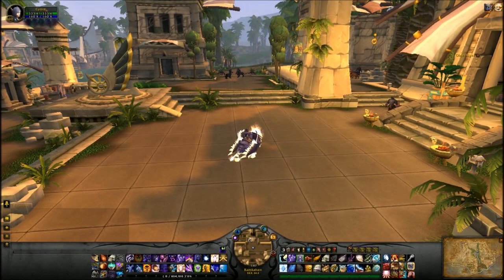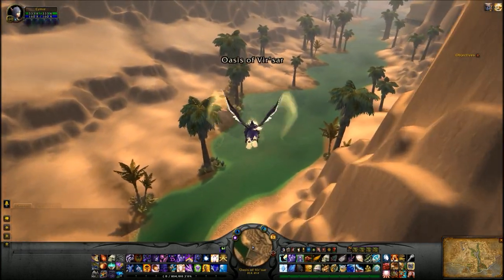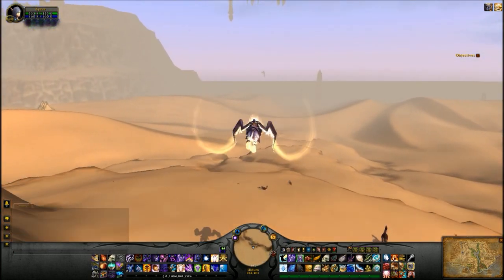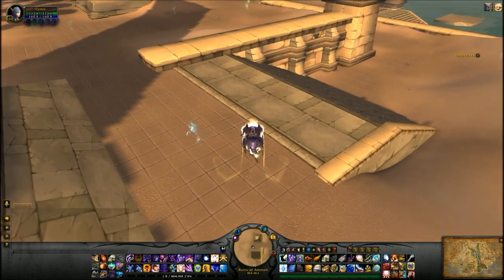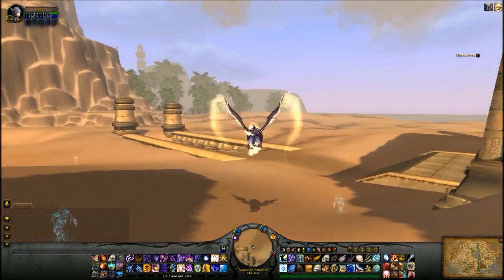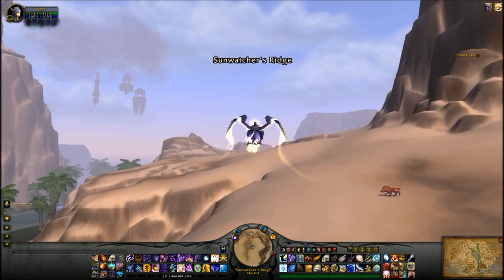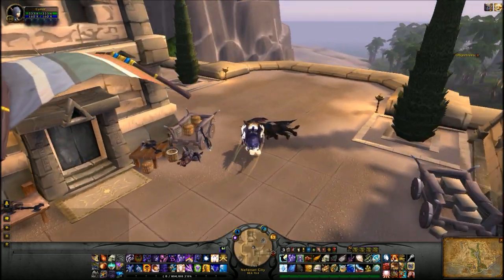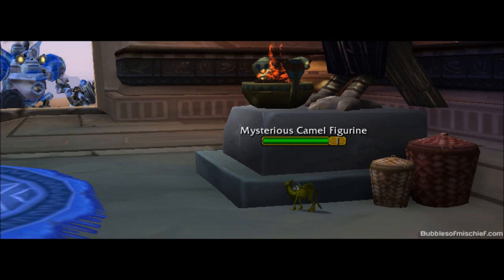Mysterious Camel Figurine Guide - Spawn Points & Screenshots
Where to find the Mysterious Camel Figurines in Uldum. This is an update to the original spawn point video (which included a live sighting). Clicking the right mysterious camel figurine teleports you to a phased version of the Steam Pools in Feralas. There you'll find Dormus the Camel Hoarder Killing Dormus rewards you with the Reins of the Grey Riding Camel.

Good luck!

*** 7.1 UPDATE ***

Default settings have changed so make sure friendly nameplates are ALWAYS VISIBLE in your UI settings. They don't appear to have health bars anymore but you'll see the green name at least.

The following script will show most friendly nameplates in-game:

/run SetCVar("nameplateShowFriendlyNPCs",1)

Note: this is character specific. You can toggle this on and off by changing the 1 (at the end) to a 0.

Game content recorded from Warlords of Draenor - Patch 6.2.4.